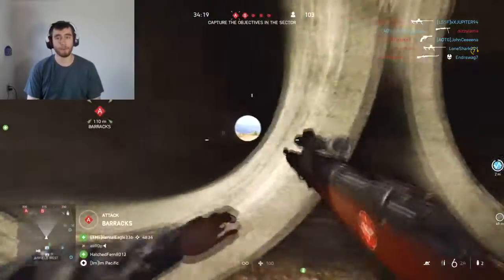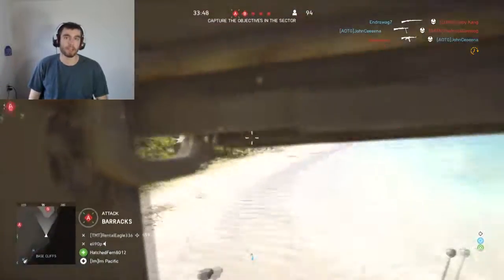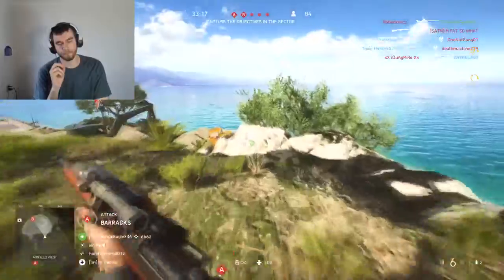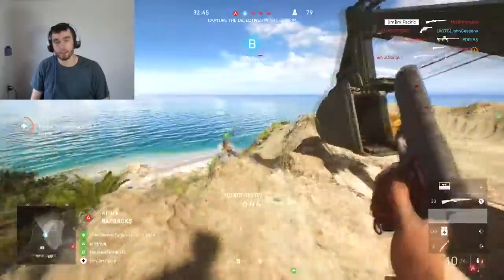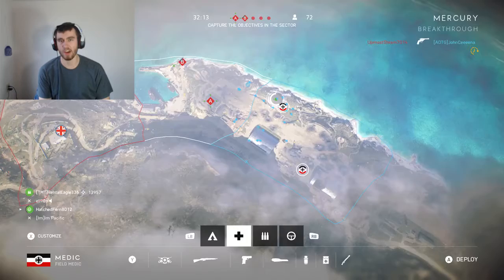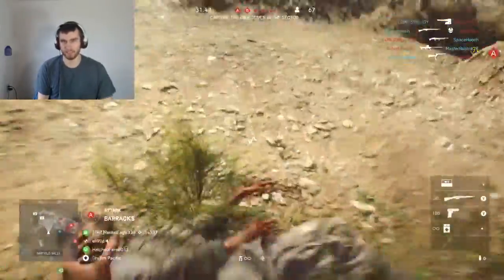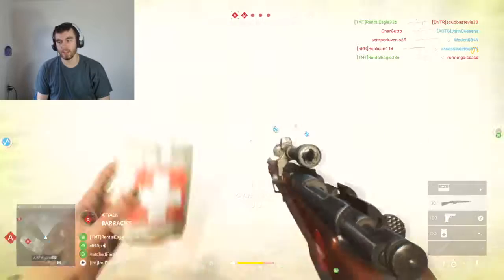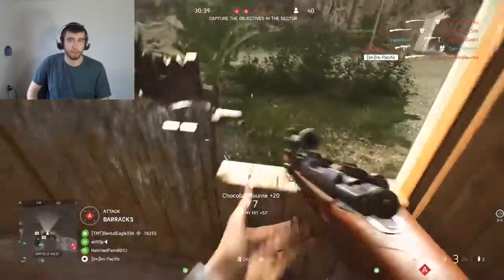Why I Love Medic Carbines - Battlefield 5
Dice added the Medic Carbines, and that means a lot for Battlefield 5.  I love them, and what these carbines mean for the future of Battlefield 5.

So, not only is it a fun new way to play as a medic, but these carbines show that Dice is planning more ways to play.  Let's be honest, there may be only four classes in Battlefield 5, but there is more than one way to play all of them.  I'm excited for when there are many different metas for each class.  I think it'll make the game feel really good and exciting.